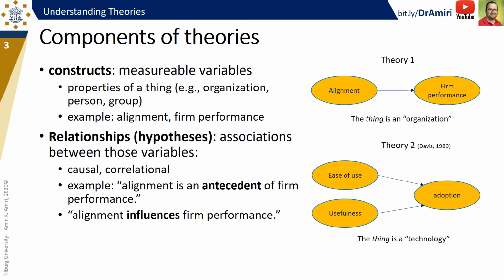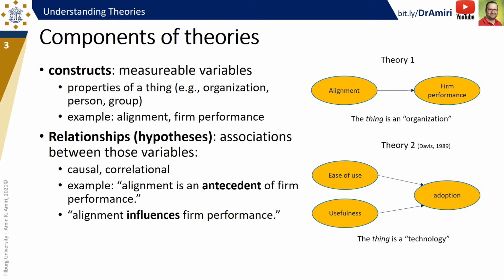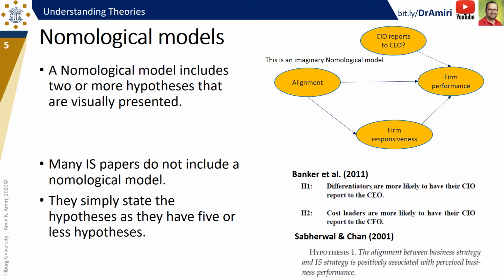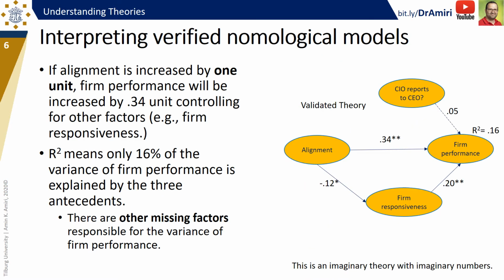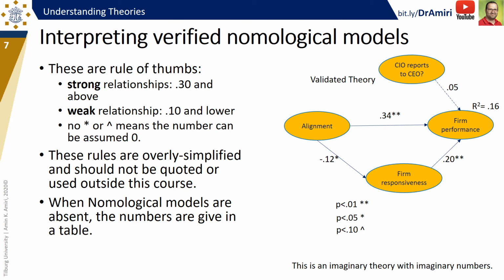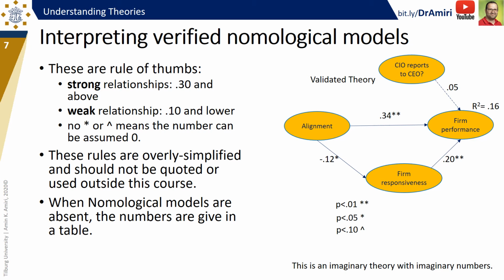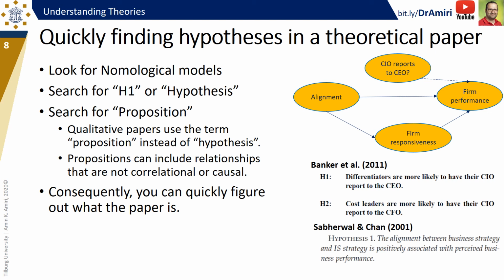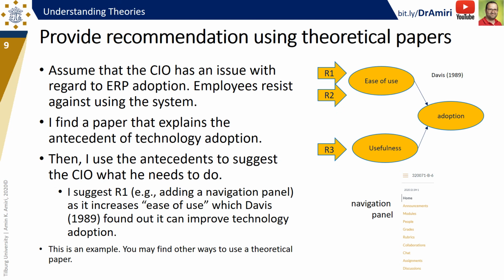CIO#2-1: Understanding Theories about CIO Strategies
This video describes what a theory is, explains how a theory is interpreted and teaches you how you can use theories to provide recommendations to the CIO.